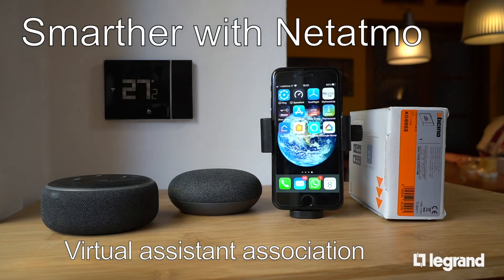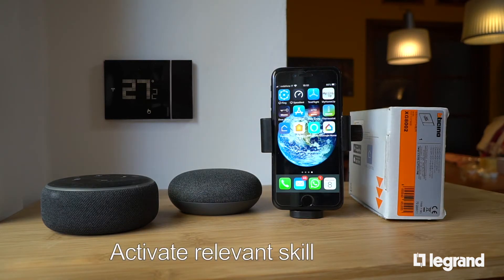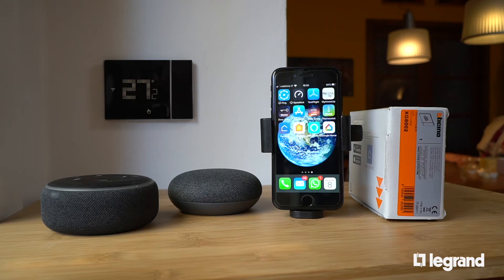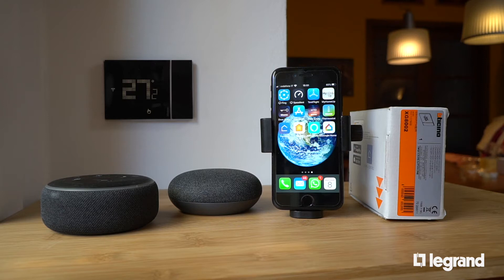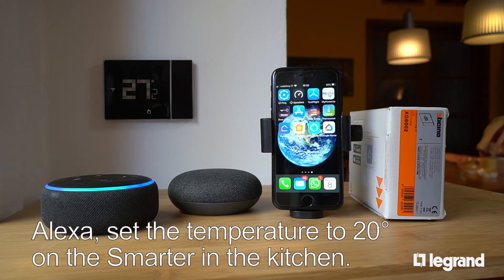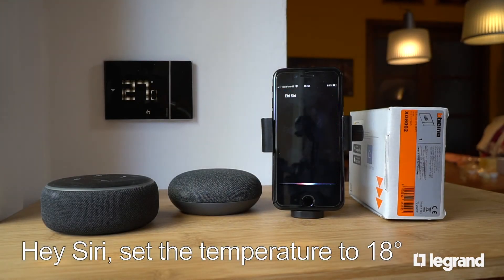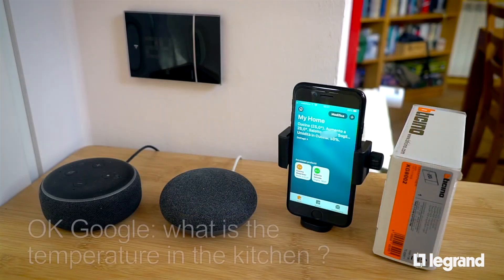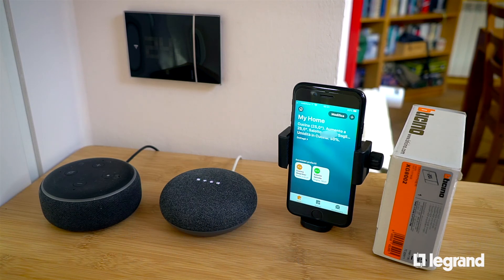How to use the Smarther with Netatmo thermostat with virtual assistants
Find out how to use the Smarther with Netatmo thermostat with virtual assistants including Google Home, Amazon Alexa and Siri from Apple.

*About Legrand UK & Ireland*
We have been manufacturing in the UK since 1980 and our six manufacturing sites create mechanical, electrical, electronic and digital solutions that improve lives by transforming the spaces where people live, work and meet. We are also proud members of Made in Britain, an organisation that sets out to unite the British manufacturing community.

The knowledge and expertise of our 800 UK employees, with around 100 specialist salespeople who have a thorough understanding of your industry and can recommend the best solutions for your projects. Our team of 50 engineers on the road are on hand to help with project management, commissioning, maintenance and any post-build challenges.

*4 specialist business units*
Putting customers at the heart of our company, we bring together teams of specialists, product portfolios and associated support services to offer a complete solution. These teams of specialists are split into four business units and together they ensure electrical professionals are best placed to receive the bespoke solutions required for any project – no matter the application.